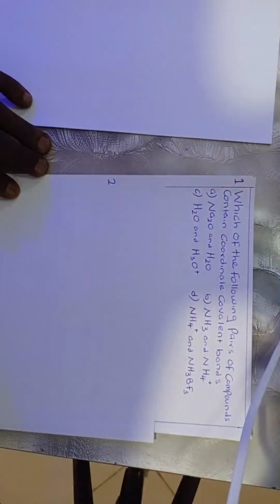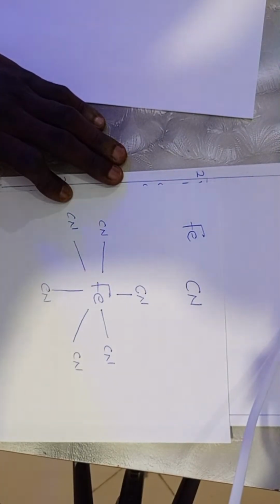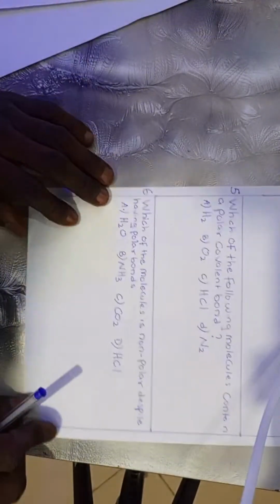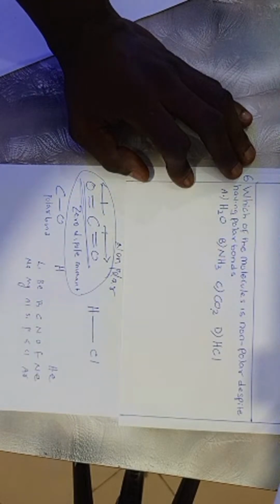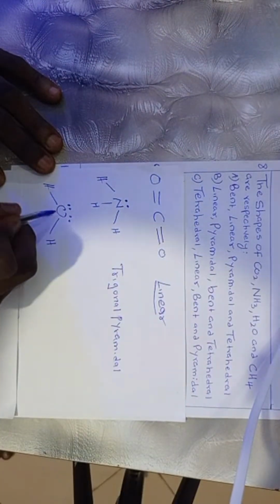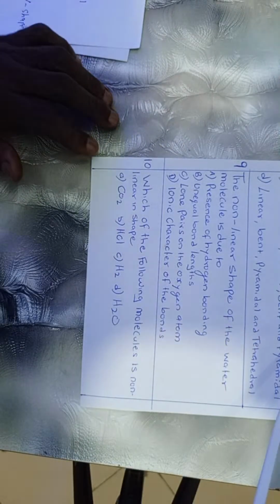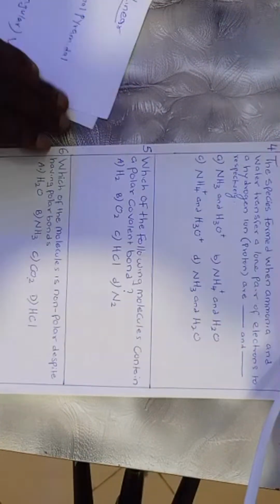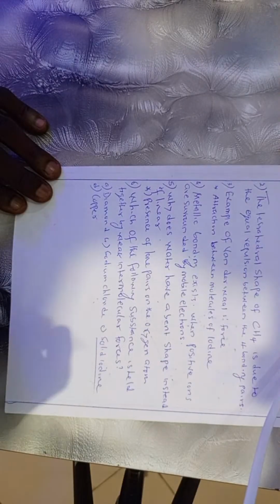UTME Chemistry Solved Questions | Molecular Shapes & Chemical Bonding Explained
This video focuses on UTME Chemistry solved questions covering Chemical Bonding and Molecular Shapes — two topics that appear every year in the UTME exam.
In this session, I explain questions step by step, helping you understand:

Types of chemical bonding
How bonding affects molecular shape
Application of VSEPR theory
Common UTME traps and how to avoid them
How to approach similar questions confidently in the exam
This lesson is designed for UTME candidates who want clarity, accuracy, and exam confidence, not just memorization.

📌 This video is a replay of a focused problem-solving session and is perfect for revision and last-minute practice.
👍 If this helps you:
Turn on notifications for more UTME-focused Chemistry lessons

— Dr Benitex Explains
Your Best Chemistry Tutor